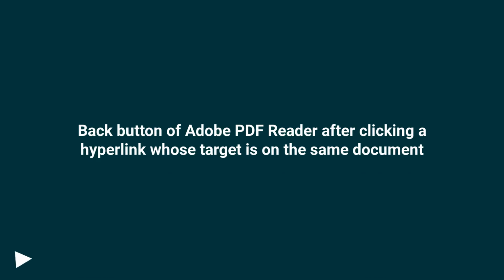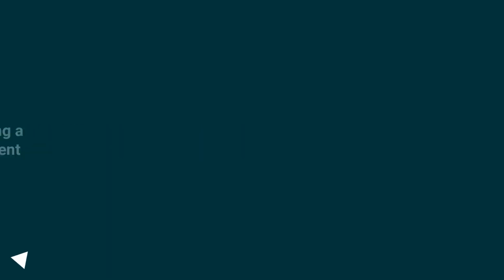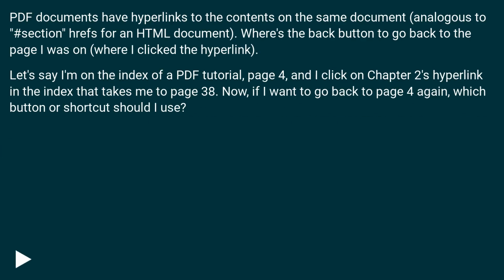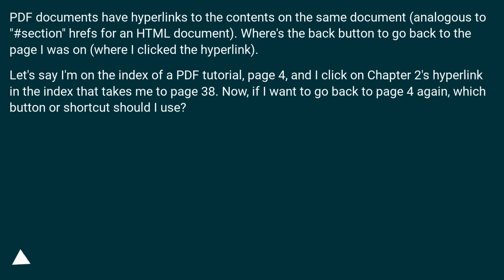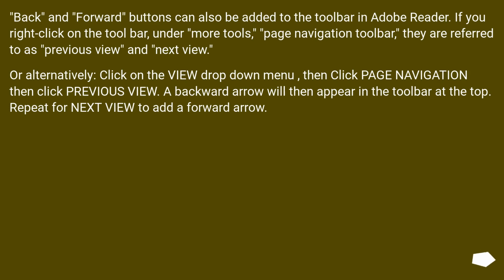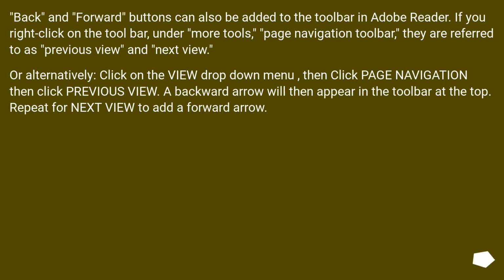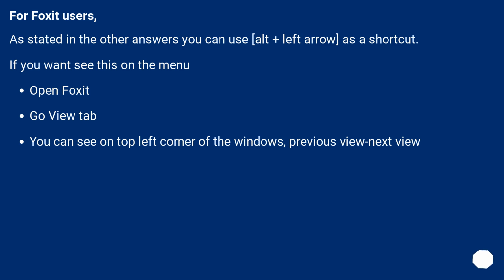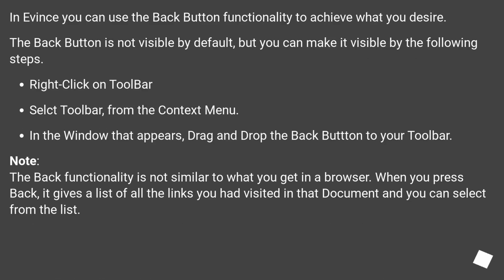Back button of Adobe PDF Reader after clicking a hyperlink whose target is on the same document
Chapters
00:00 Question
00:48 Accepted answer (Score 116)
01:21 Answer 2 (Score 31)
01:59 Answer 3 (Score 4)
02:27 Answer 4 (Score 3)
03:09 Thank you